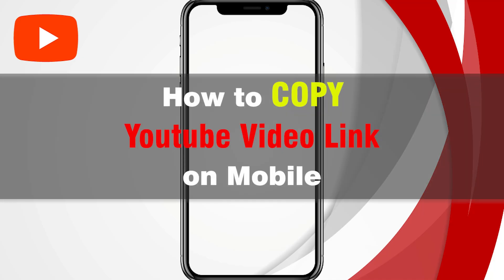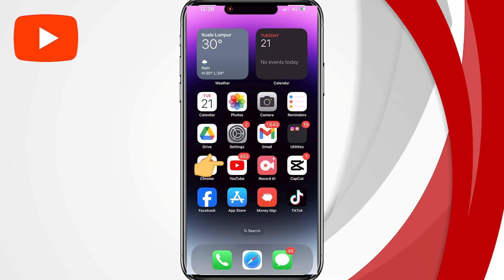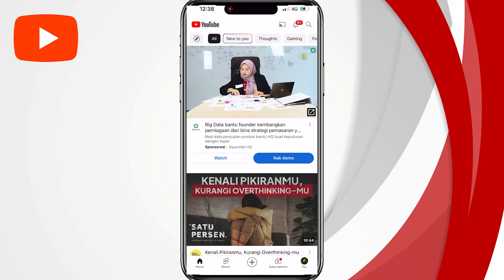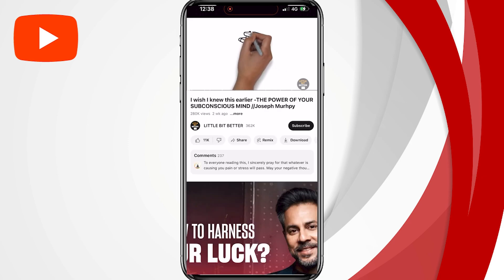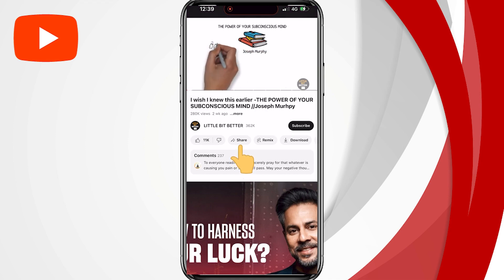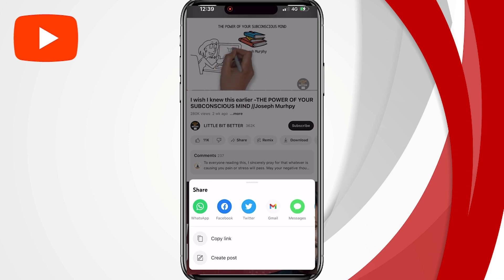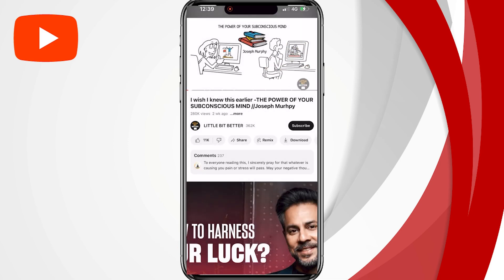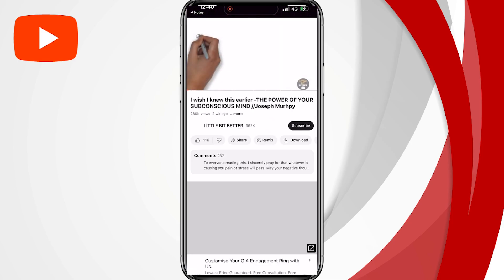How to Easily Copy Youtube Video Link in Mobile (2023 New Update)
Stay ahead with the latest YouTube mobile updates! In this tutorial, discover the newest 2023 update on how to copy YouTube video links directly from your mobile device. Whether you're sharing favorite videos or collaborating with friends, our step-by-step guide will assist you in effortlessly copying video links.